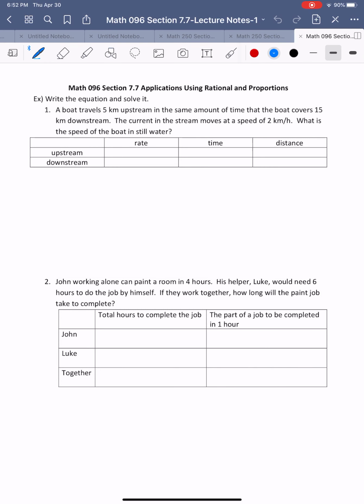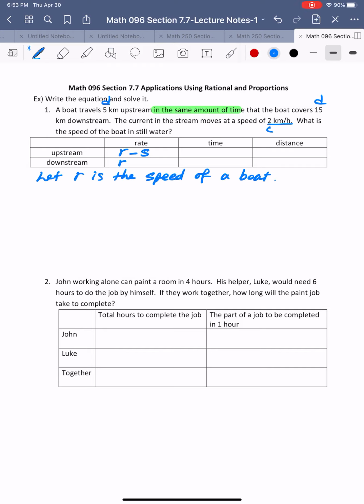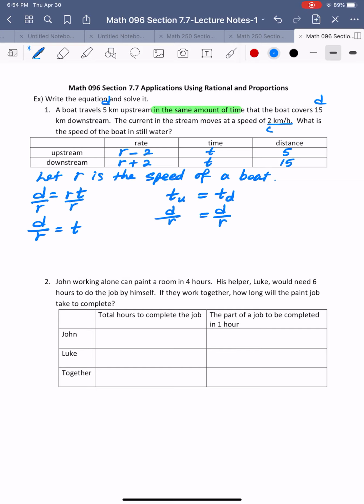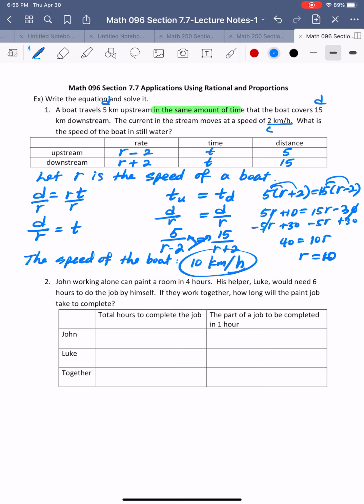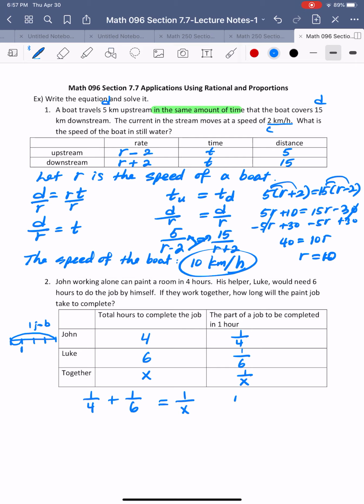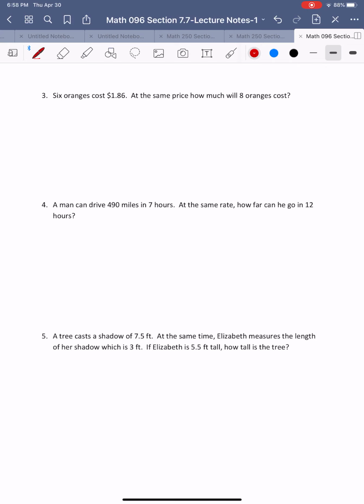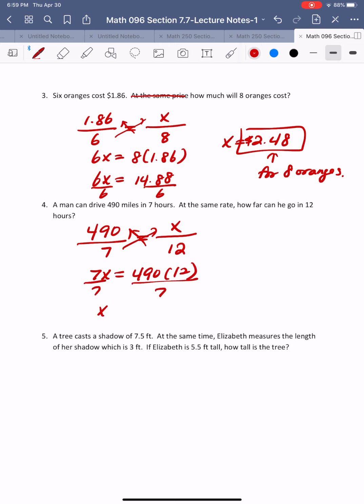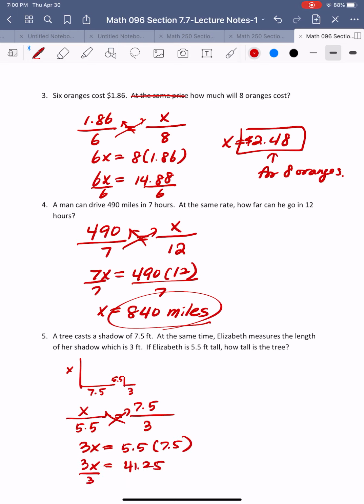Math 096 Section 7 7 Video Lecture